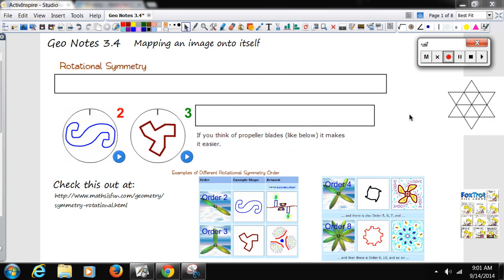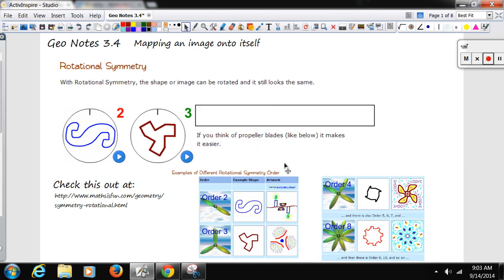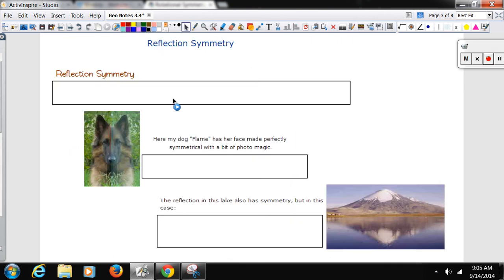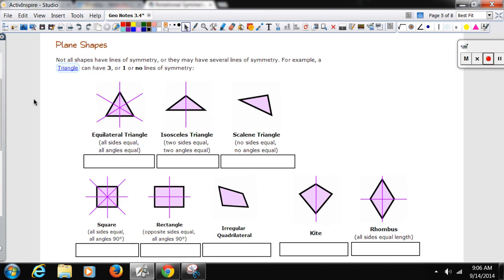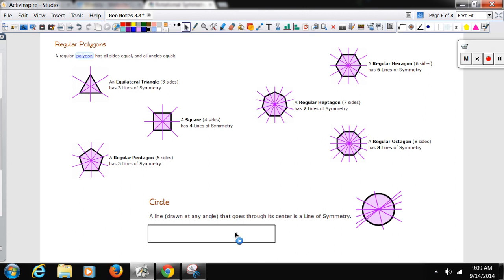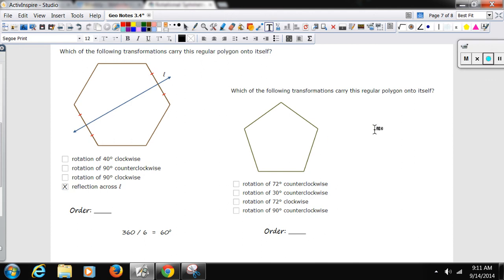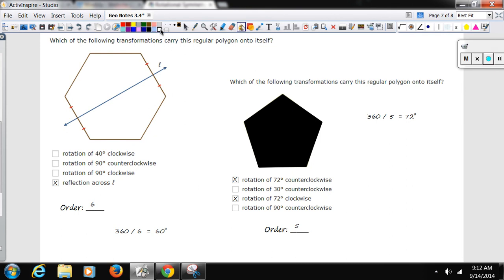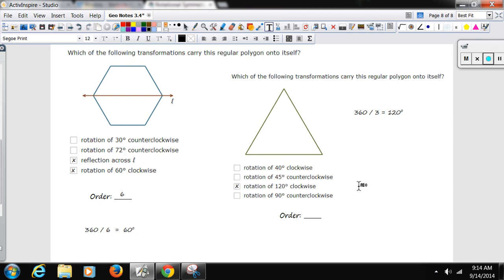Geo Notes 3 4